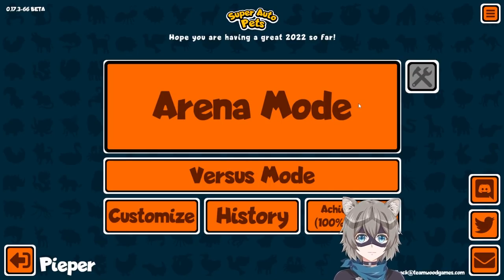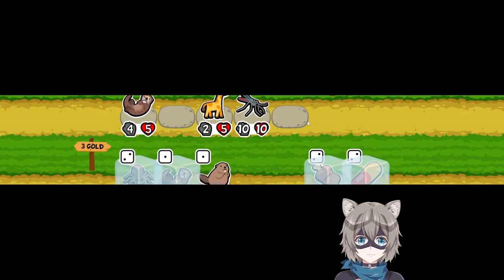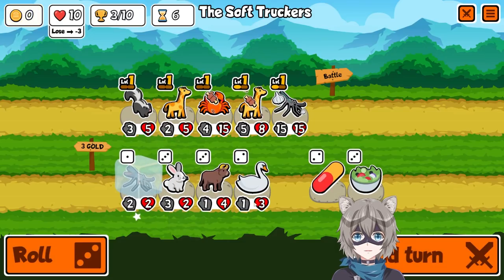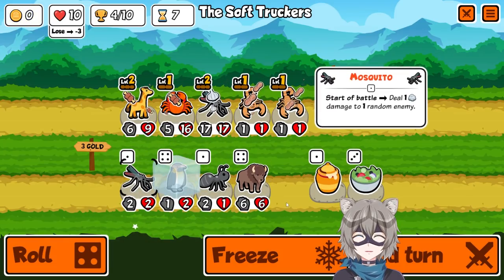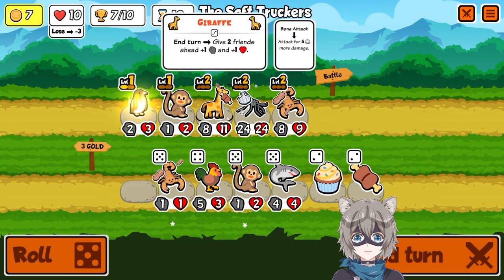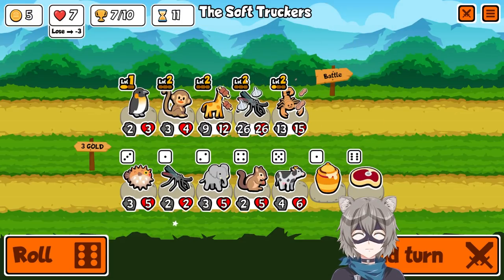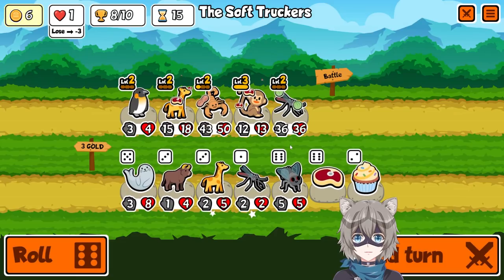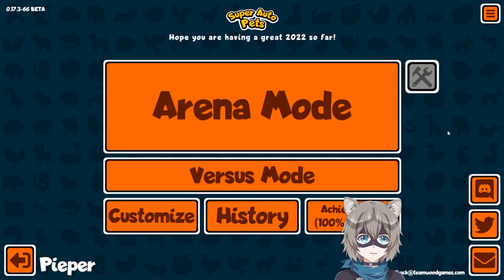A Huge Scorpion gets past EVERYTHING | Super Auto Pets Gameplay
Super Auto Pets gameplay ep 32!

I stream occasionally, right on this channel and on twitch simultaneously!